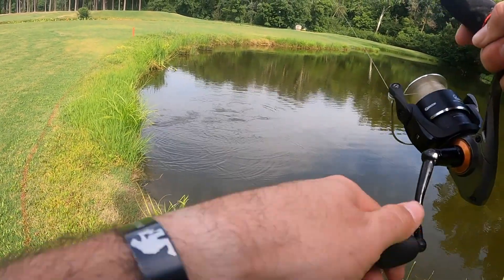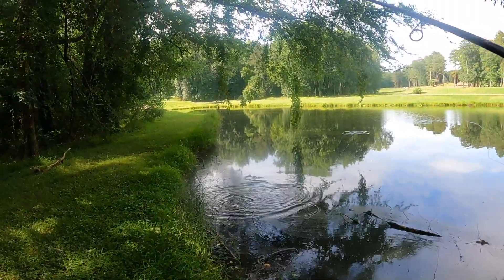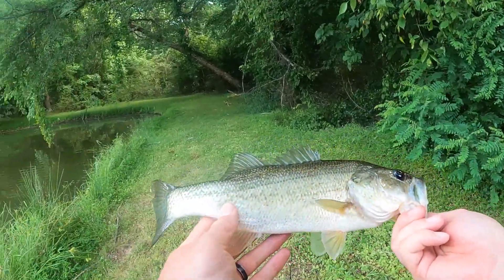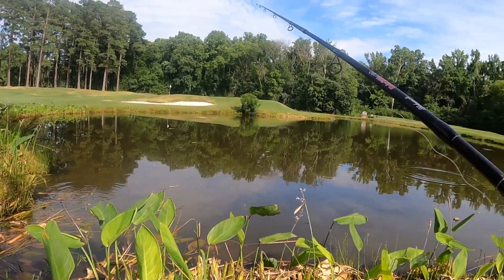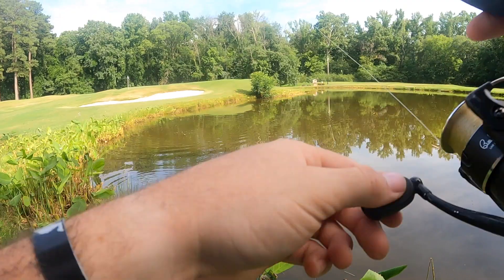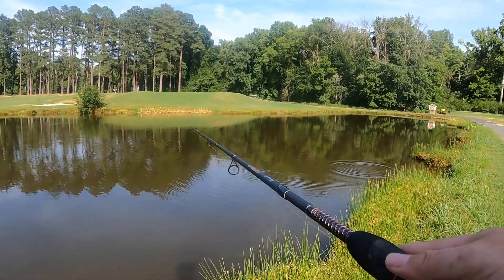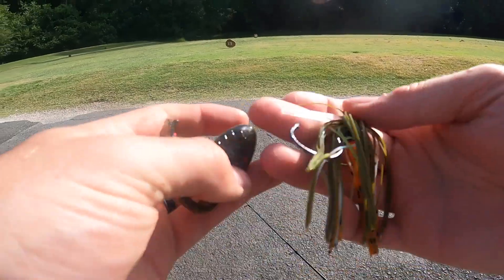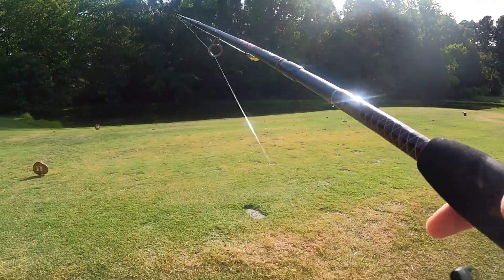POND HOPPING NORTH CAROLINA - BIG BASS couldn't resist the SWIM JIG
Today started as a failure at a small pond in central North Carolina. I quickly decided there was no way I was leaving with out a fish! I decided to look around and found a nearby hiking trail that bordered a golf course loaded with ponds. I started out with a senko, but quickly realized the fish were chasing bait up shallow. As soon as that swim jig got tied on, I couldn't keep them off my line. Sometimes you have to switch things up. Theres nothing like that jig bite!!